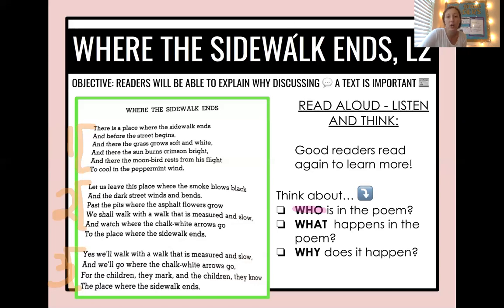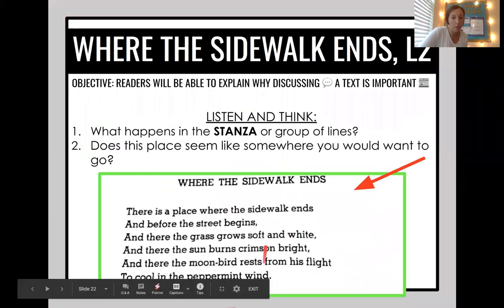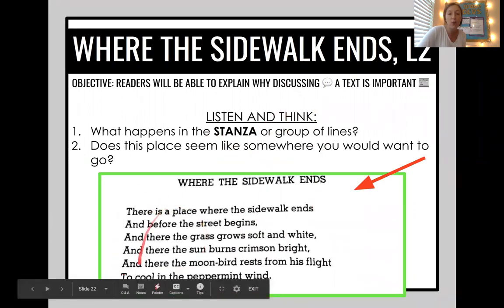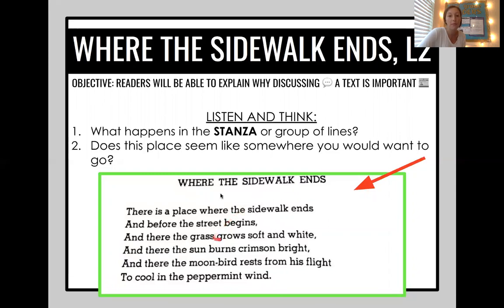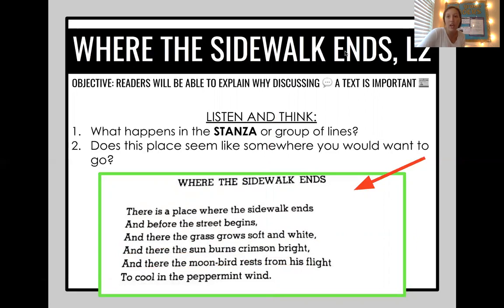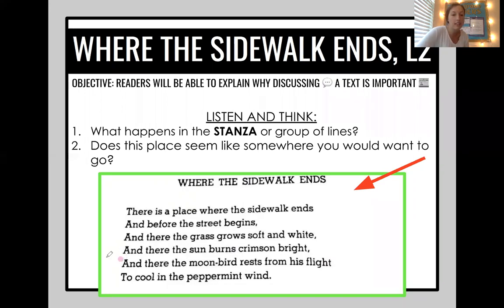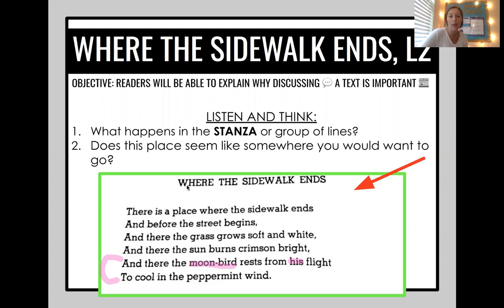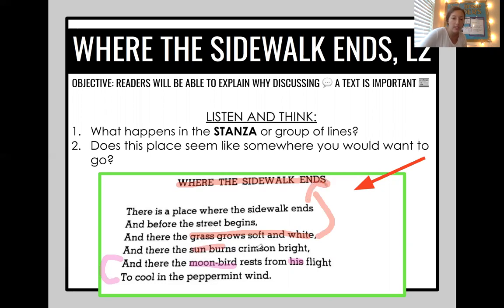LESSON 2 - STANZA 1